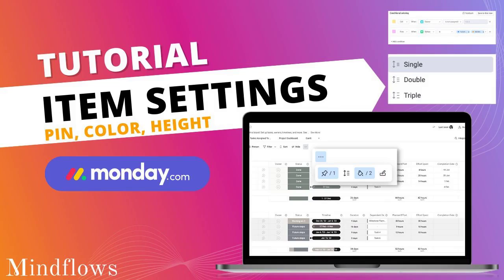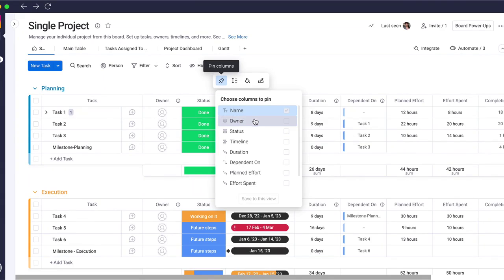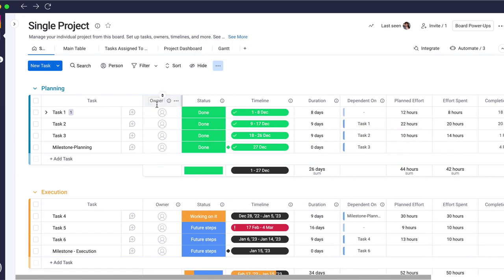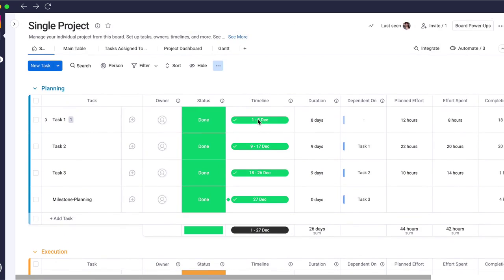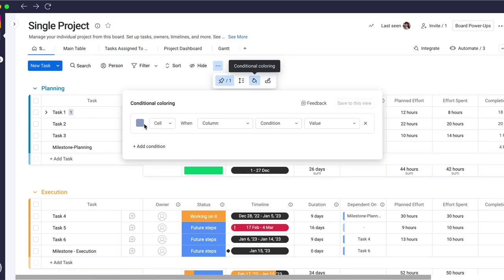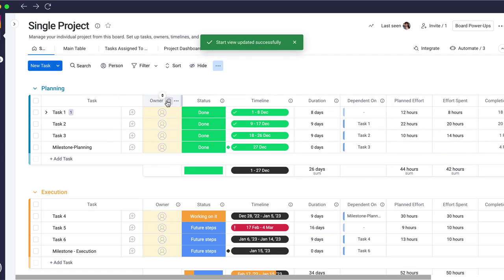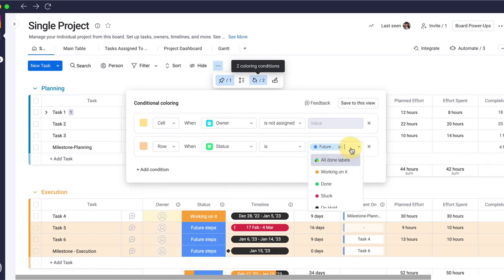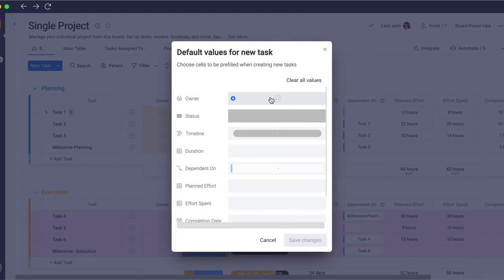Monday.com Tutorial | Item Settings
Level up your Monday.com boards with the item settings. In this video, you will learn how to:

💎 pin or freeze board columns
💎 adjust row height
💎 set conditional coloring
💎 set item default values

📌 Is Monday.com the right fit for you?